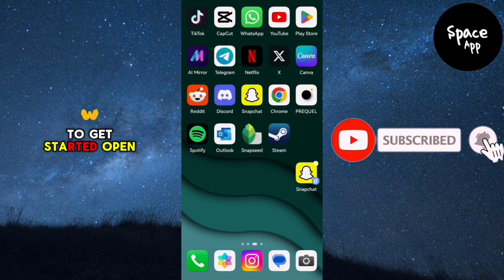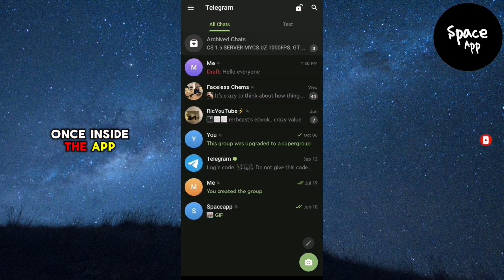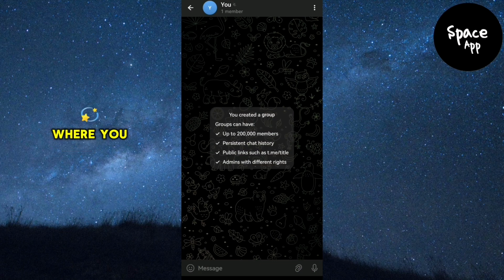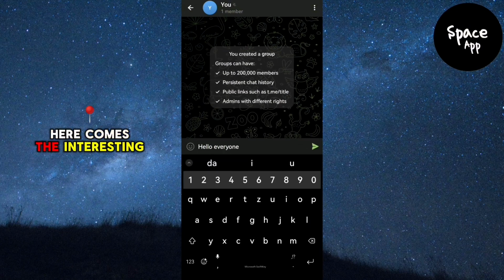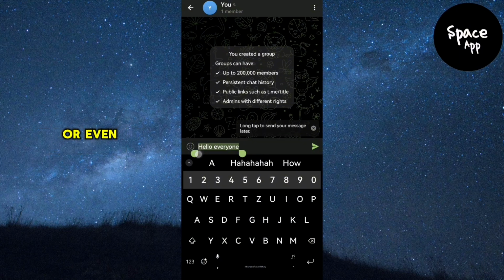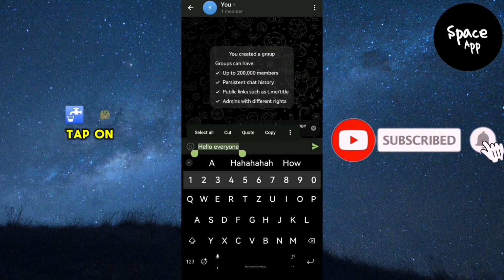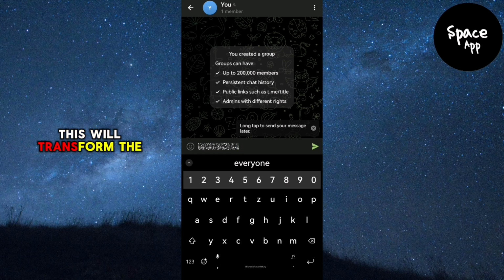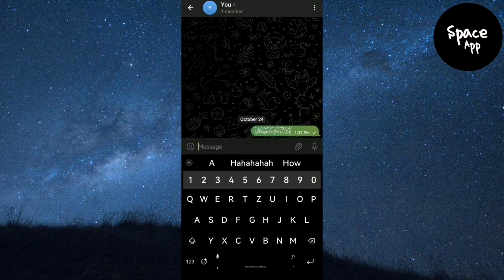How To Send Spoiler Message On Telegram | iOS i & Android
How To Send Spoiler Message On Telegram | iOS and Android

Description:
Sending a spoiler message on Telegram allows you to hide parts of your text until the recipient decides to reveal it. Follow these steps:

1. **Open Telegram**: Launch the Telegram app on your iOS or Android device.
2. **Select Chat**: Go to the chat where you want to send the spoiler message.
3. **Type Your Message**: Enter the message you want to send as a spoiler.
4. **Highlight the Text**: Long press (or tap and hold) on the text to select it. On iOS, tap "More," then "Spoiler." On Android, tap the "A" icon in the text box and select "Spoiler."
5. **Send the Message**: Once you apply the spoiler formatting, send the message. The text will appear covered, and the recipient can tap it to reveal.